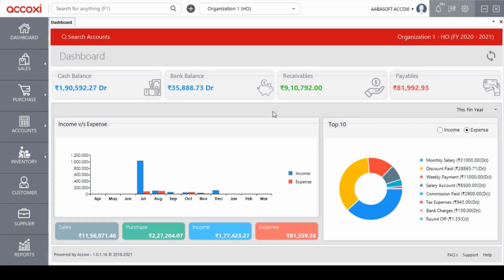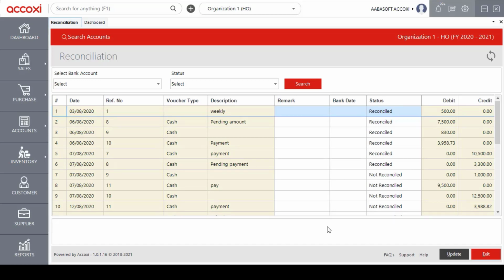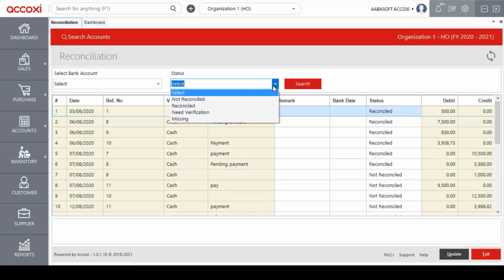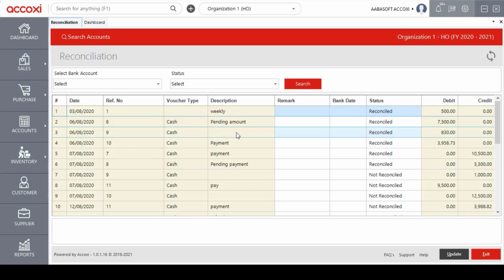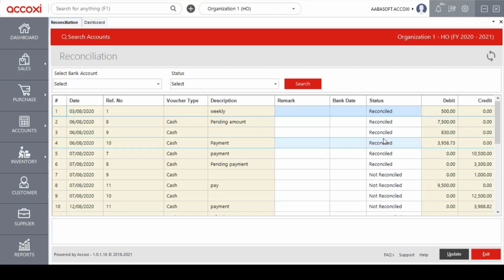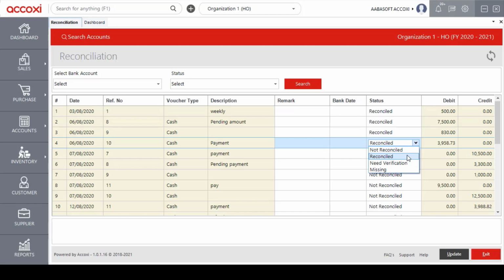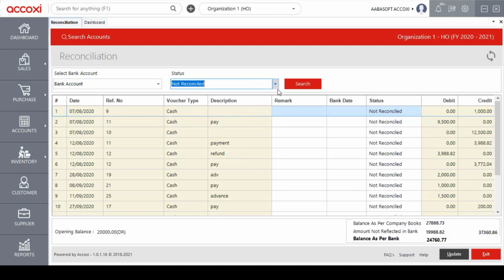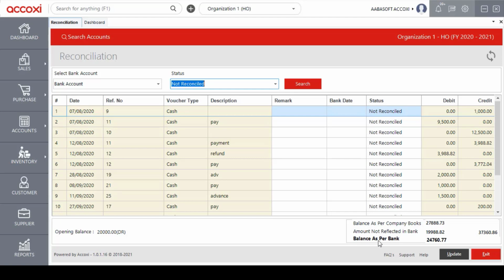How To Do Bank Reconciliation in Accoxi? (English) | GST Accounting Software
This video illustrates how to do bank reconciliation in Accoxi.
Reconciliation is the process of matching the balances in an entity's accounting records for a cash account to the corresponding information on a bank statement. The GST Accounting Software, Accoxi provides the Reconciliation system and it helps the user to ascertain the differences between the passbook and company book and to book changes to the accounting records as appropriate.

Key Features of Reconciliation
• It provides complete details of multiple bank transactions. User can select the bank and can track the details of each bank.
• It shows the balance of company books, balance as per Bank and difference amount that not reflected in bank also appear.
• It helps the user to ascertain the differences between the passbook and company book and to book changes to the accounting records as appropriate.
• User can identify the bank transactions by its status and can change the status after verification. Status may be not reconciled, reconciled, need verification and missing.
• It enables the user to identify the transaction details with date, ref no, voucher type, deposit, withdrawal and description.
• User can add the bank date with date of passbook and can add remarks if require.
Steps To Do Bank Reconciliation in Accoxi:
Logon to your Accoxi account, click on Accounts module and select Reconciliation menu where users can view complete details of multiple bank transactions. User can select the bank and can track the details of each bank.

Shift your accounting online and experience the simplicity!